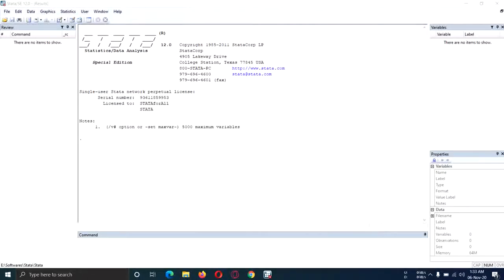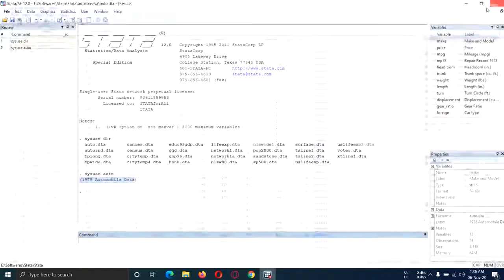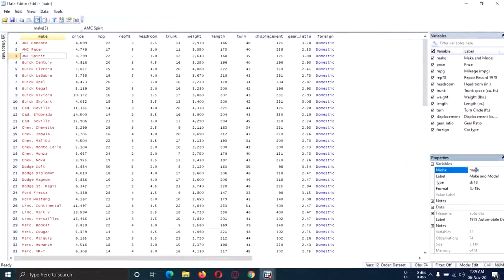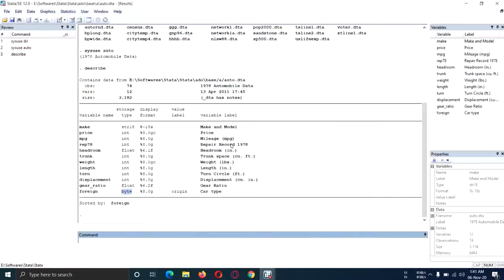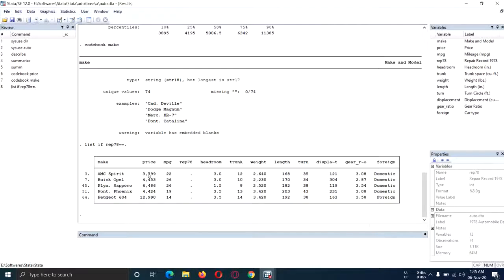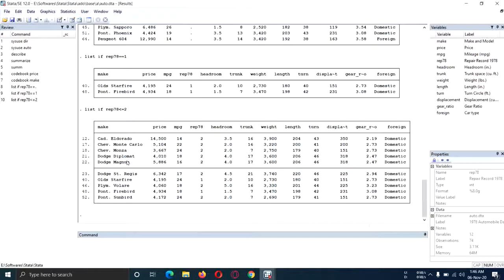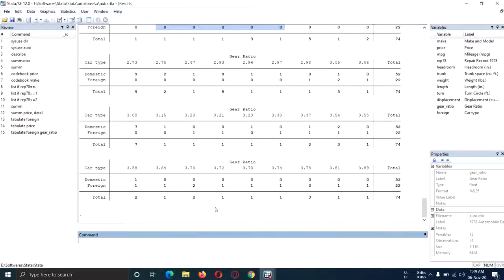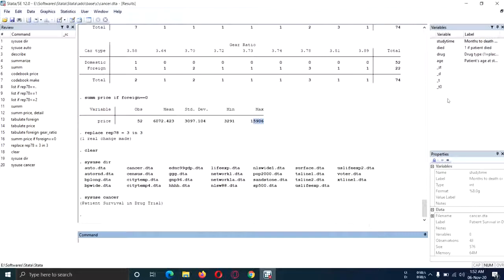Introduction to STATA for beginners | Road to PhD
Hi guys,

This introductory video covers very basics of stata,
How to use and understand the data and variables,
Understand the variable types and how to edit data etc.